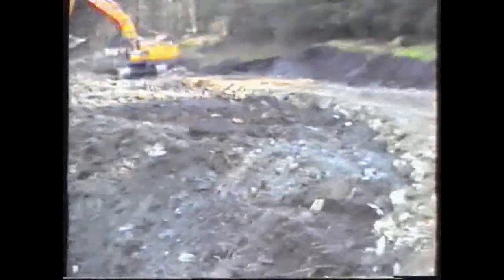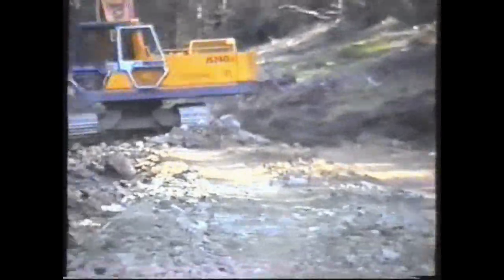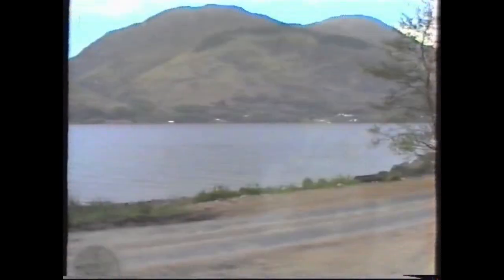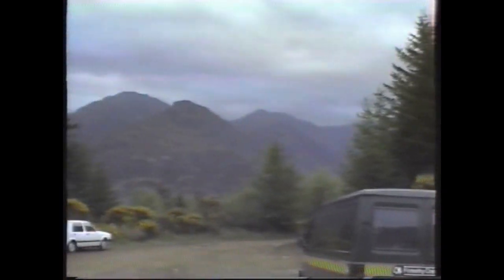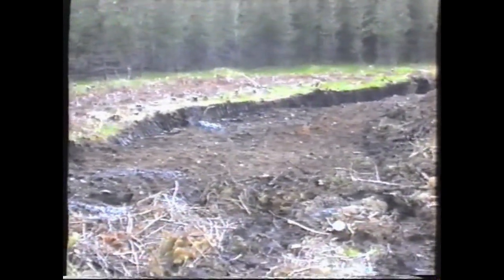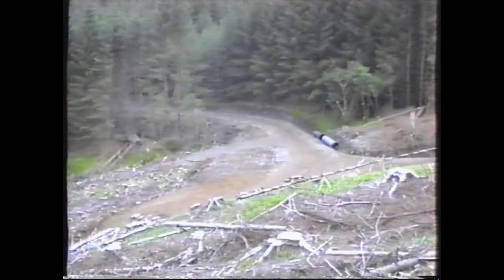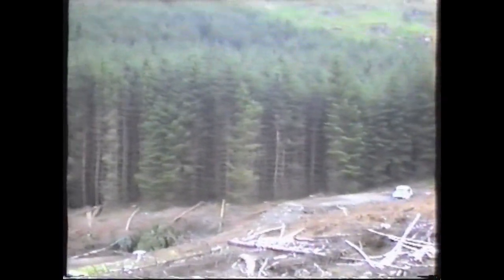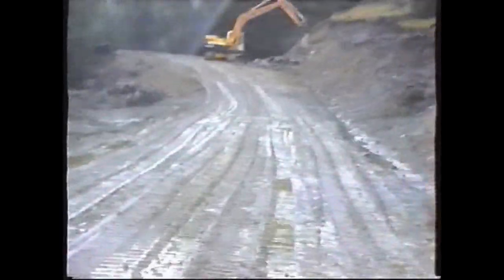Ian Knox Ratagan Forest Roads lower resolution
Forestry Commission Scotland led roads team making new forest roads in Ratagan and Glen Shiel Forests circa 1993. The operations were recorded by the late Ian Knox, machine operator. The video is courtesy of Martin Mackenzie.